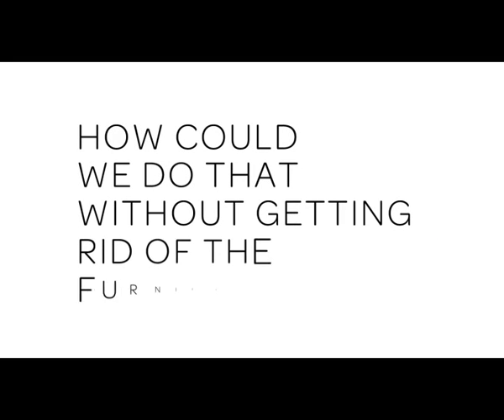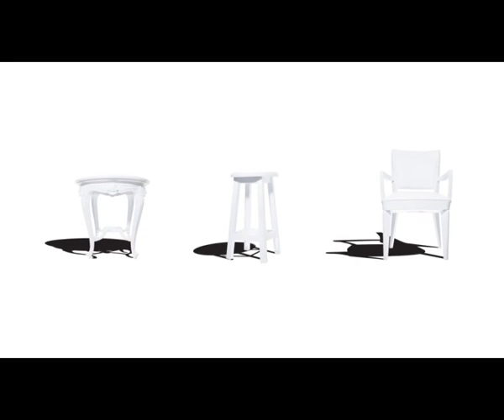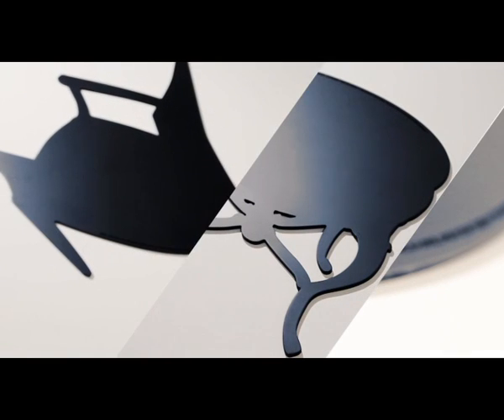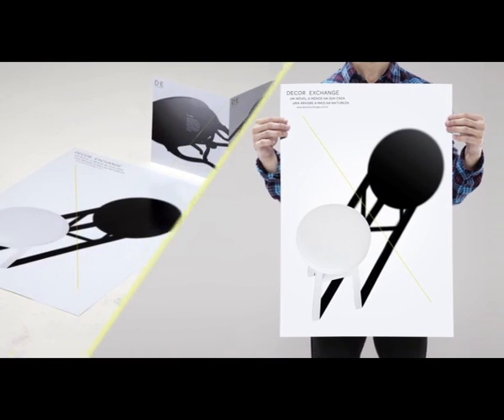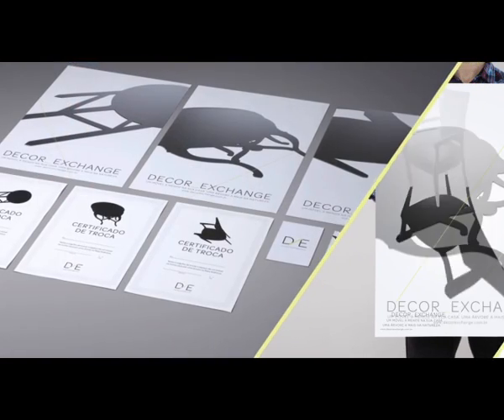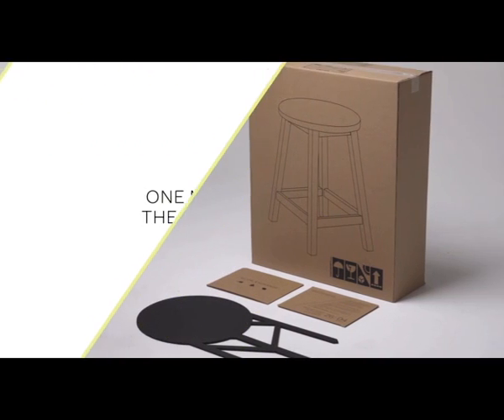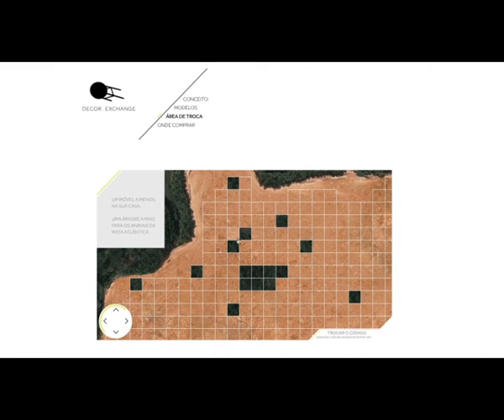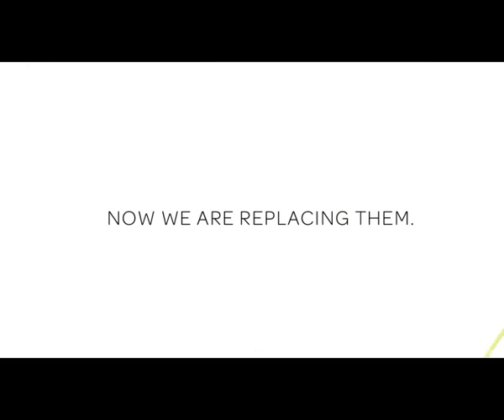SOS Mata Atlântica